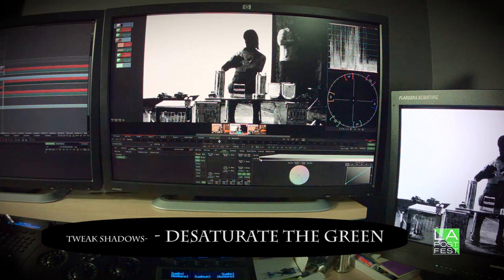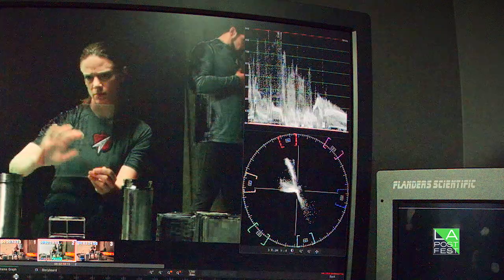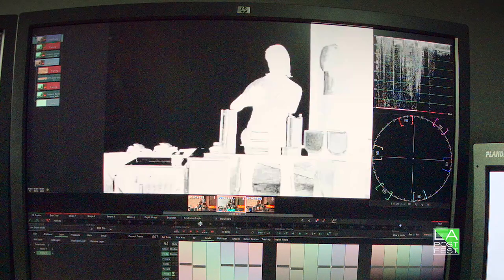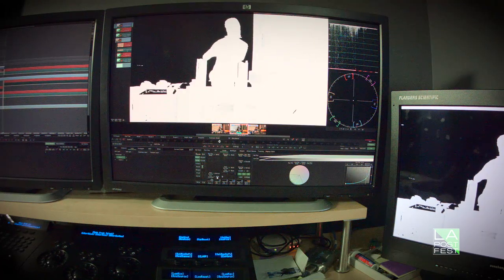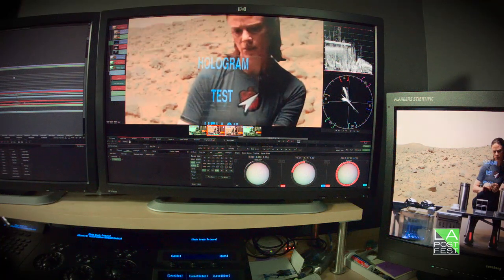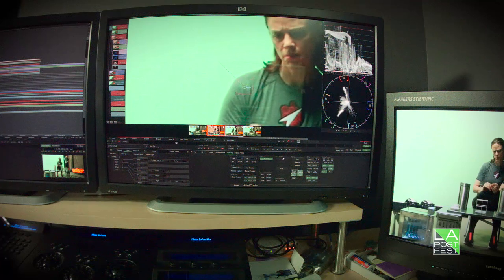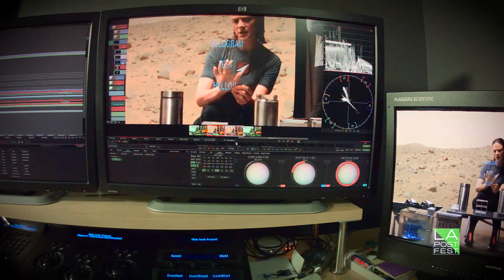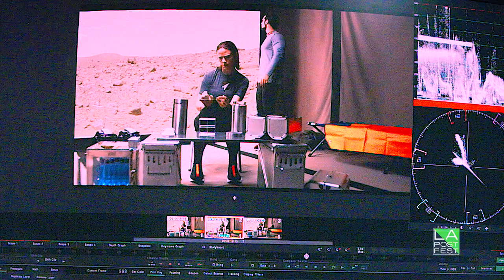Juan Cabrera Tutorial on VFX for L.A.Post Fest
Juan Cabrera Tutorial on VFX for L.A. Post Fest - Juan shows green screen keying and how to properly add graphics onto a display device using motion tracking.

Music - Audio Network, "Cash Money" by Gareth Johnson & Adam Drake